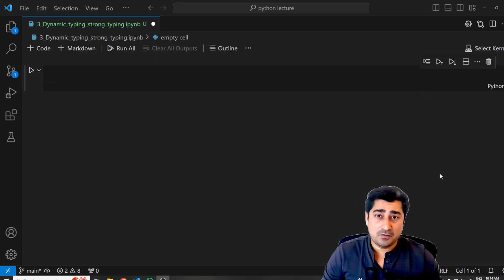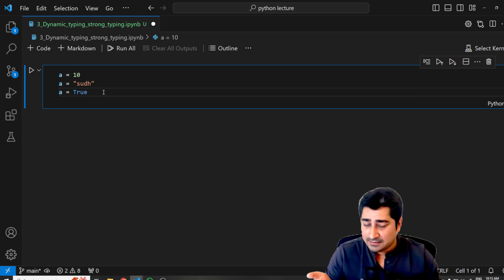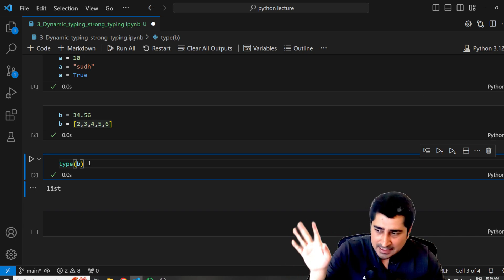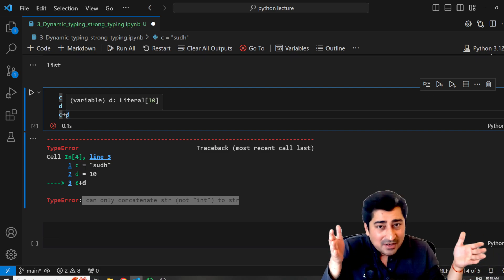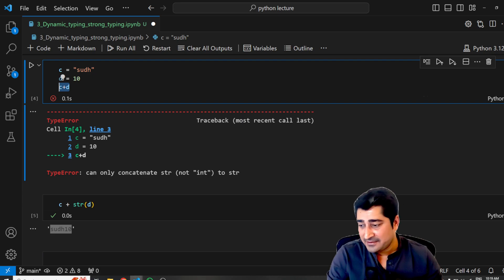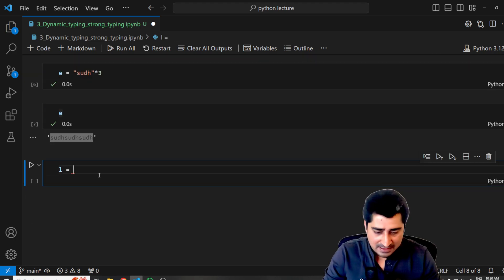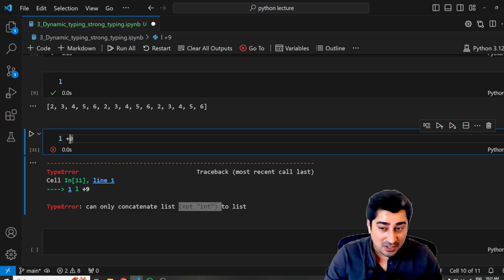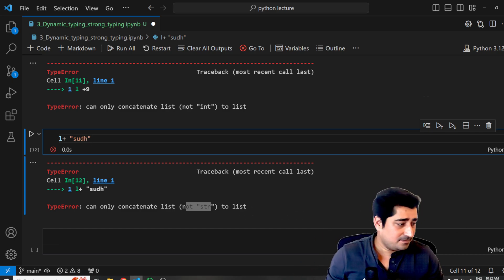#3 Python Lecture | Dynamic and Strong Typing in python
In This lecture, I have discussed dynamic and strong typing in Python in detail with a practical explanation.